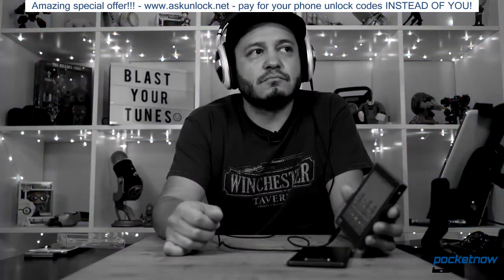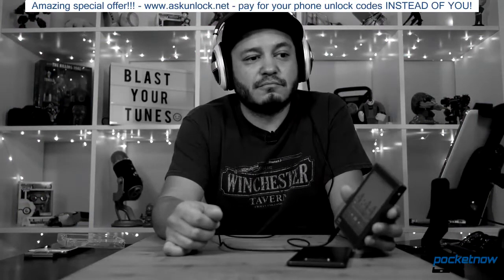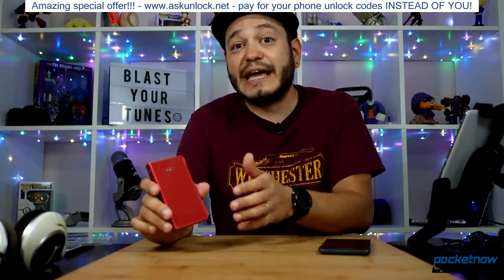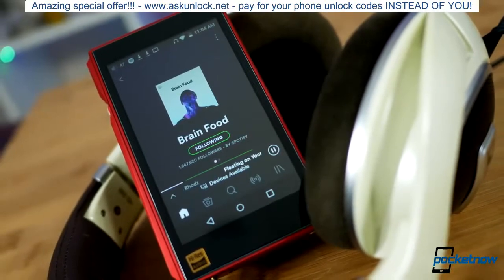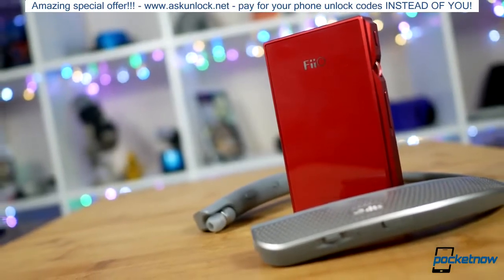Fiio X5 vs LG V20: Should you use a dedicated music player?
Lee más en Español: askunlock net
Fiio X5 vs LG V20: Should you use a dedicated music player? It's a question we get asked a lot. If you care about higher quality audio, shouldn't you use a dedicated media player? The theory is that smartphone audio is usually only designed to be "good enough" for general consumers. Juan regularly praises phones like the V20 and Axon 7, but can they really compete against an epic little brick, solely designed to blast your tunes? Let's take a listen!

askunlock net...

Juan's deets:
askunlock net
askunlock net
Juan's Photo Book askunlock net